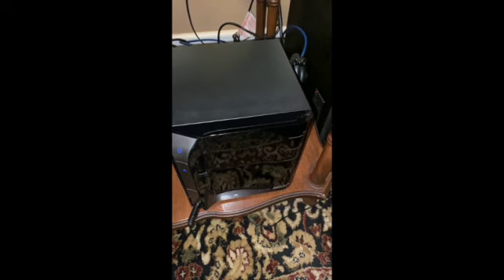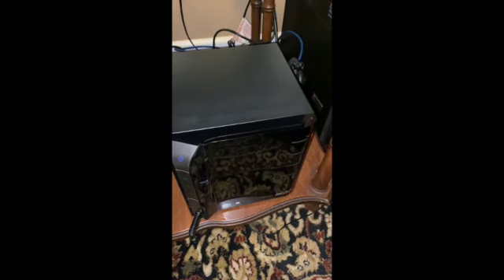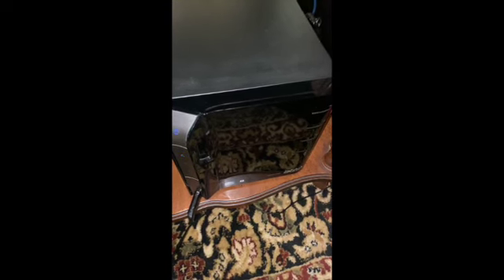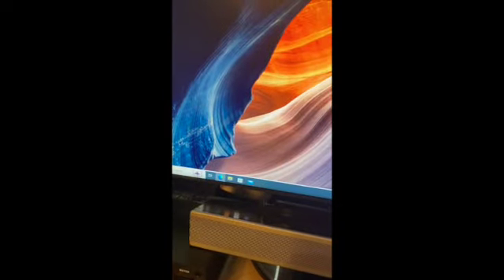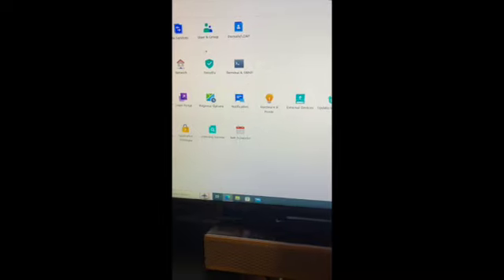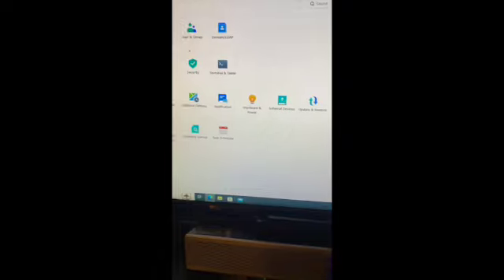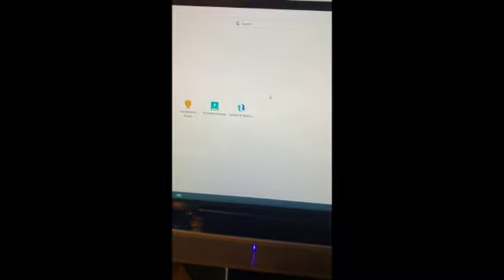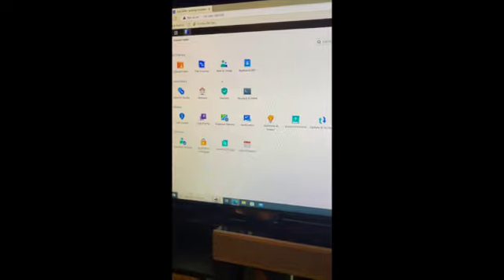Operating Synology DiskStation Manager on Acer H340 (Revival)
3-part video testing Windows, Linux and DSM on an old Acer H340.  Yes, you can!  These old systems still have life.